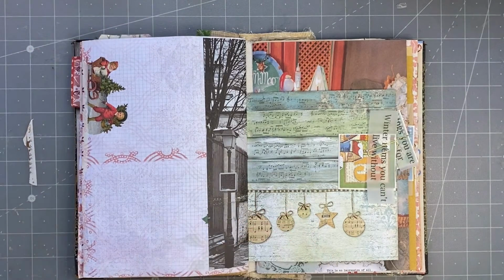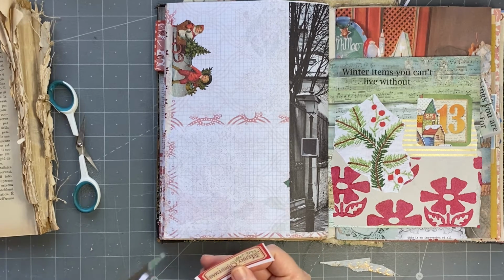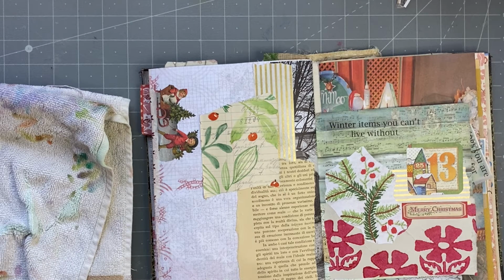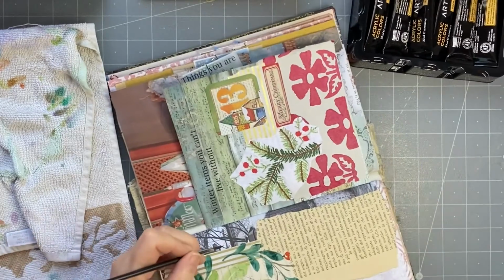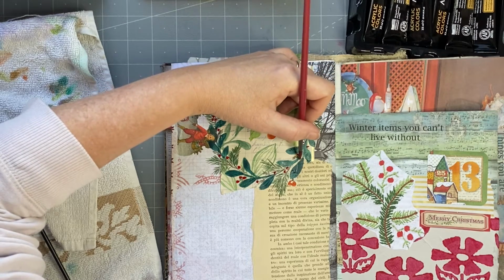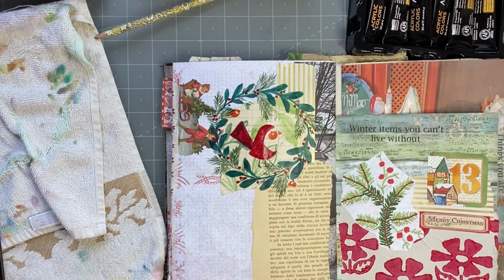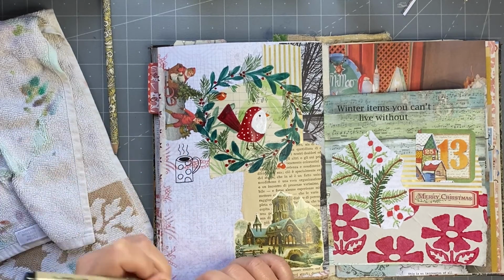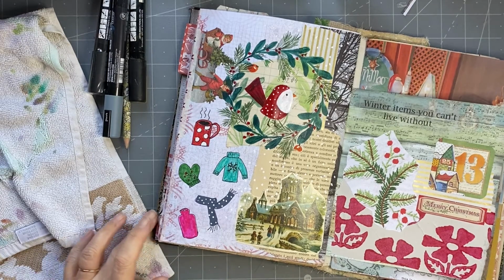December Daily 2020 Christmas Junk journal | Day 13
Day 13, December 13th!!! The prompt I used is 'Winter items you can't live without'.

My Christmas digis:

New doily kit

Journal pages Ephemera kit 2
Fussy cutting
Background kit